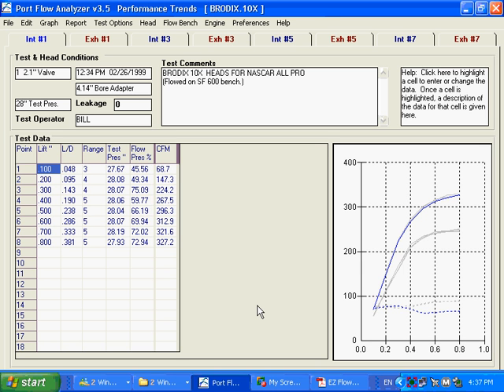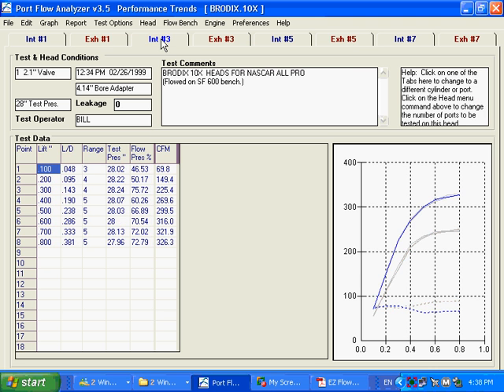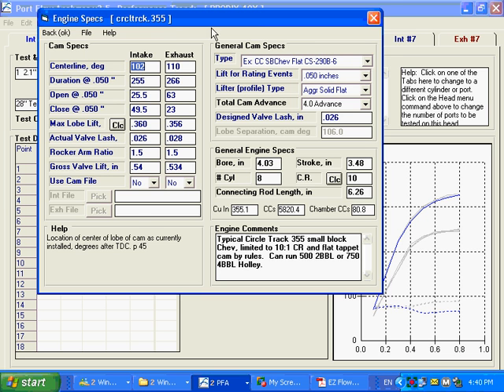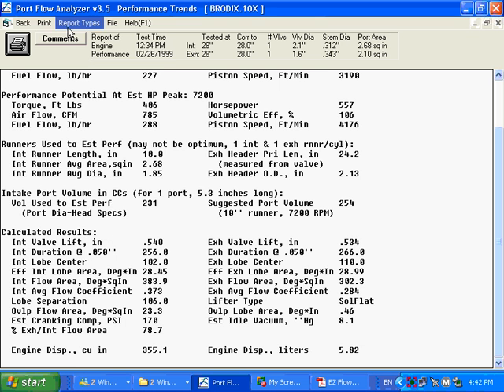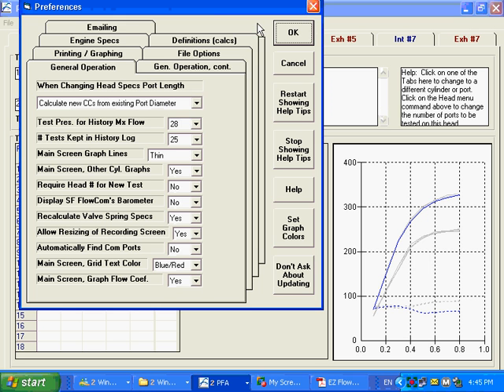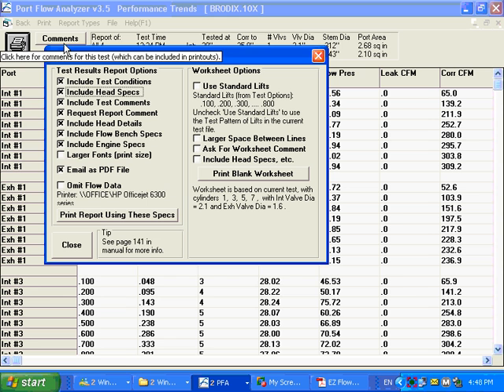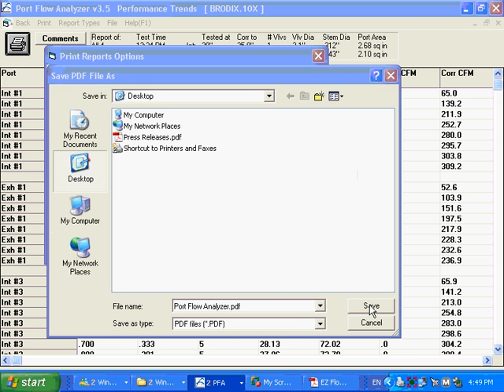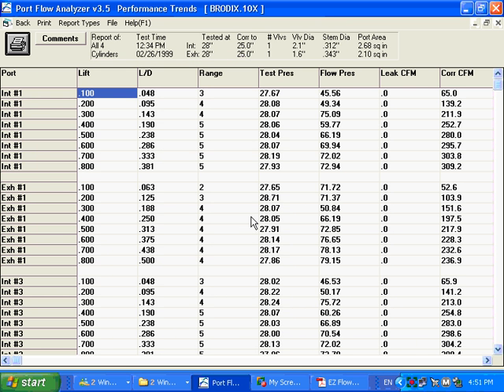Discussion of analyzing data from Port Flow Analyzer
Discussion of analyzing data, data and graph on main screen, the meaning of L/D (lift vs diameter ratio), making various types of reports (columns of numbers), using engine specs to produce an Engine Performance Potential report, emailing a report using a PDF format, printing a report with your company logo (and loading a company logo file and company name into the Preferences screen), correcting CFM to a different pressure (like 10" vs 28") than what you measured the head at.